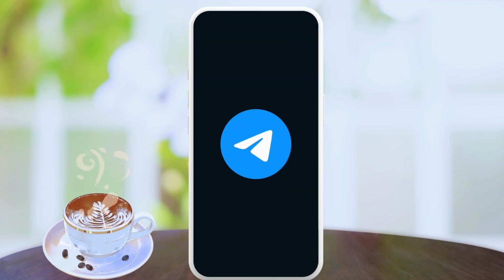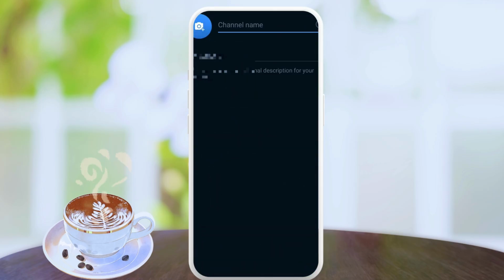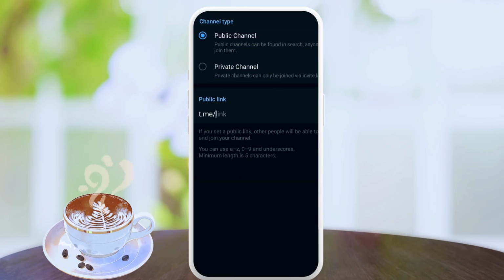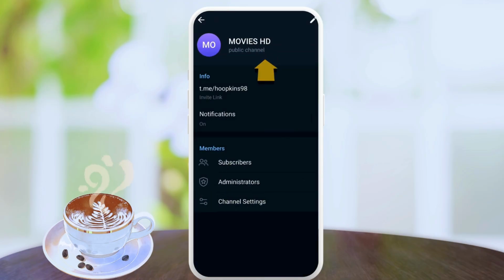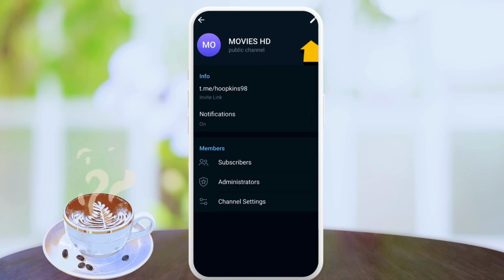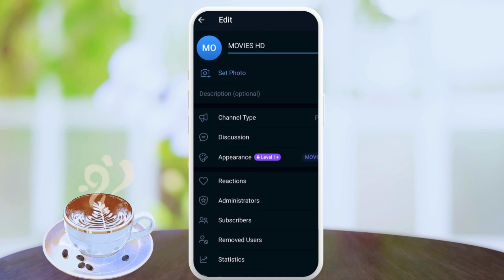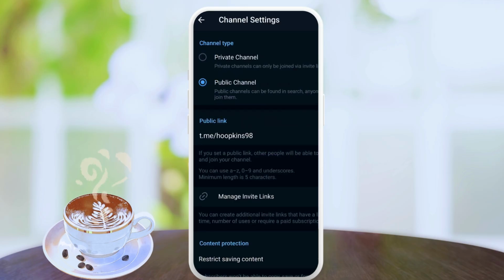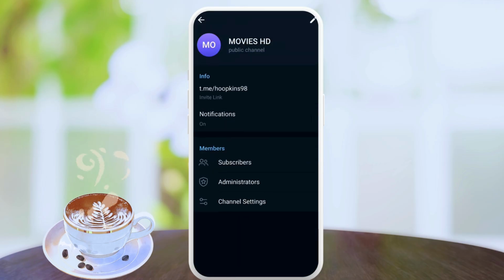How to Make Telegram Channel Private – Step-by-Step Guide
Thank you! How to Make Your Telegram Channel Private – Step-by-Step Guide

Want to keep your Telegram channel exclusive and secure? In this video, we’ll walk you through the process of making your Telegram channel private, so only invited members can join and view your content. Whether it’s for a close-knit community or a business group, this guide will help you set the privacy level you want.

🔒 What You’ll Learn:
✅ How to create a private Telegram channel
✅ How to set privacy settings for your Telegram channel
✅ How to manage invites and membership approvals
✅ How to share your private channel link safely

💡 Tip: You can always change your channel’s privacy settings at any time if you need to adjust who can join!